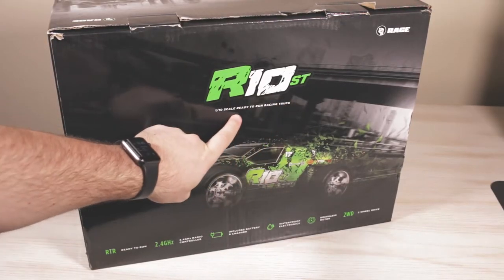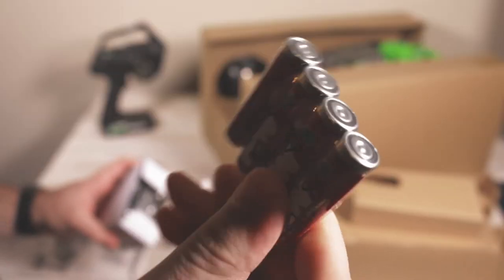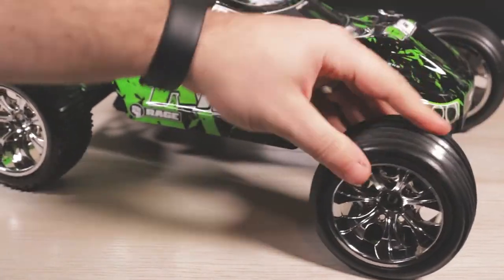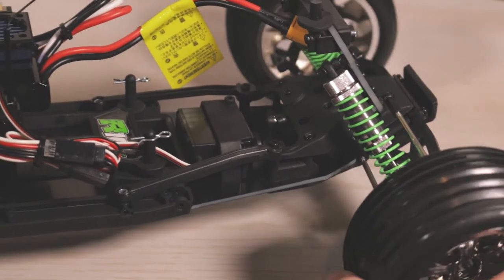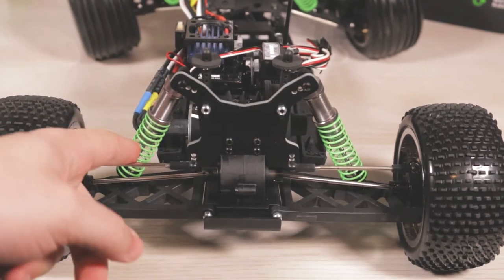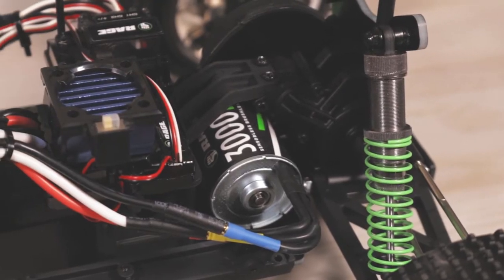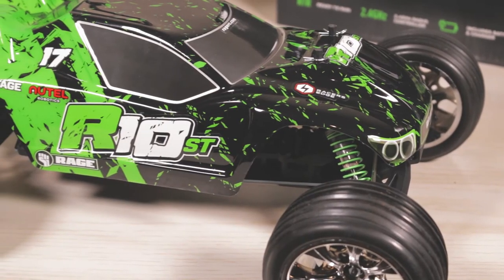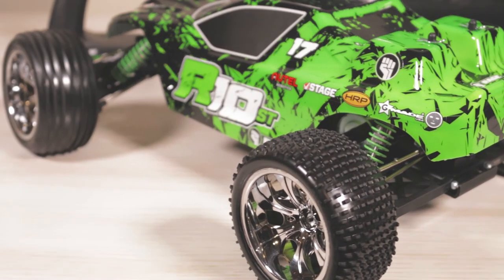RAGE R10ST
The Rage R10ST packs an extensive feature list into a versatile, high-performance racing truck that can be adapted, tuned, and enjoyed on a variety of surfaces from the driveway to dirt. The powerful and maintenance-free brushless motor and advanced electronic speed control deliver an impressive combination of smooth acceleration and controllable brakes. In addition to being waterproof, the electronics are Li-Po compatible with when you're ready to install a 2S 'shorty' battery and take the top speed of your R10ST to the next level. Best of all, there is nothing else to buy, as the R10ST includes a 2.4Ghz transmitter, NiMH rechargeable battery pack, 110v charger, and even four AA batteries for the transmitter.